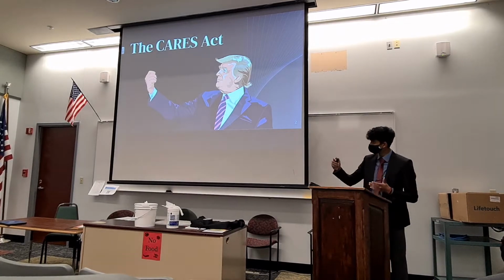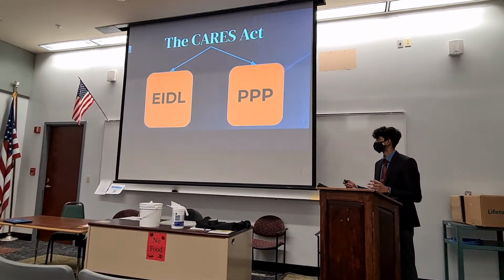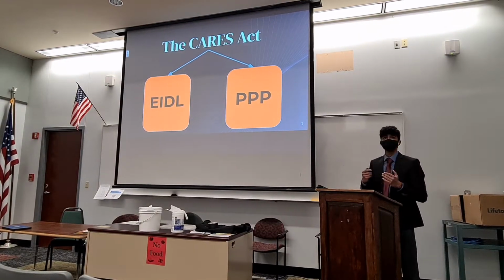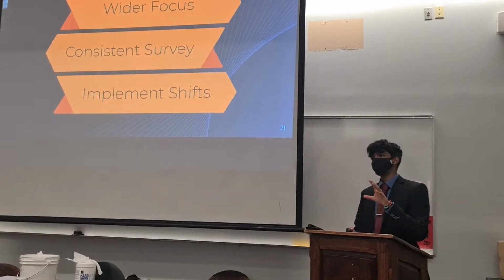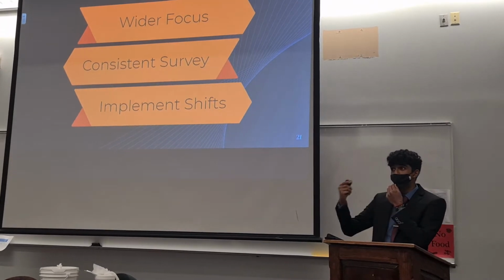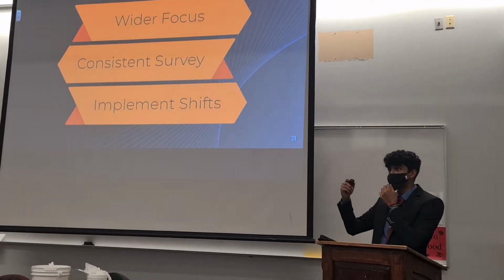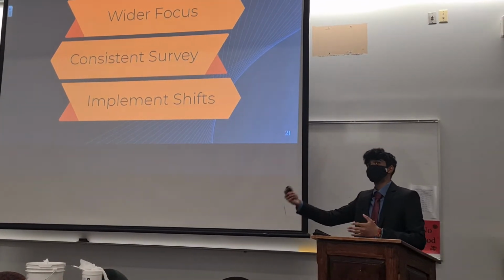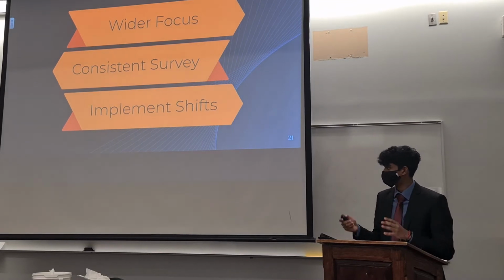Rohan Cares Act Survey